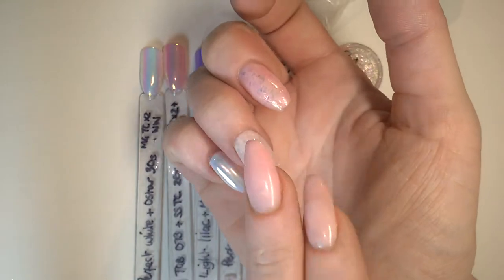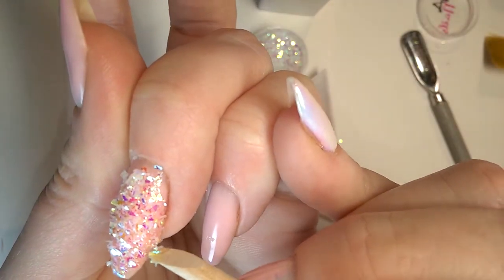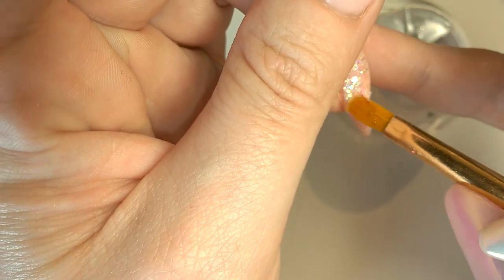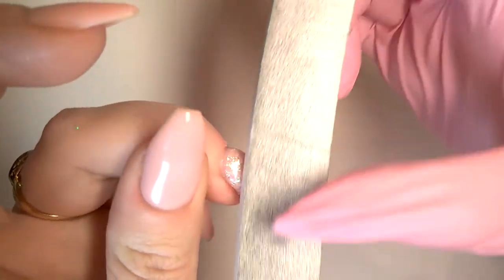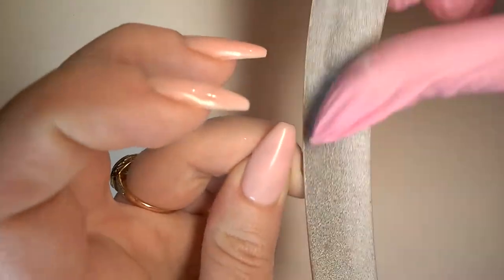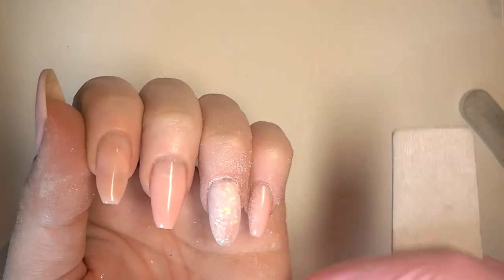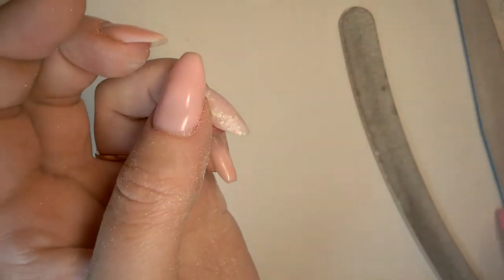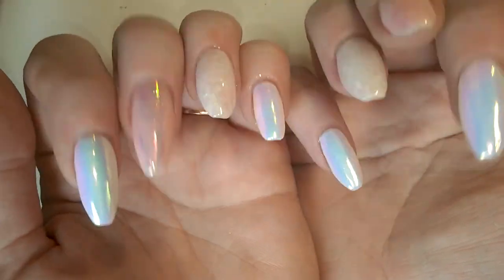Glitter Encapsulation & Filing - Pink Opal Gel Nails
How-to encapsulate glitter, then file and refine, for perfect paperweight nails!
Click show more / upside-down triangle for all product info!

Due to getting so many requests to show how I encapsulate glitter, then file and refine the nail, I filmed this during my "Bitch, I'm a Mermicorn" tute (which you can find here:

This particular encapsulation had a bit more to it than just your regular glitter, being a 3D realistic opal nail, so if you can do this, kid, you got it nailed!

The principal ingredient in this opal nail is Glitterarty Arctic Wolf Micro Mylar Flakes.  Other featured Glitterarty products are Unicorn Magic unichrome / white chrome pigment (thumbs, pointers & pinkies), Unicorn Flakes (Mermaid in the Making and Flying Fairies, which I preferred), and their Aurora Platinum Mermaid Scales (thumb) completed the look. Get your nailcotics here:

I used Madam Glam perfect white (pinkie & pointer), non-wipe topcoats and Pale Yellow One Step (opal milky magic) - get your glam on here:

Having now acquired The Gel Bottle Inc 001 / Daisy, I would definitely use it in future, as it's more opaque and brighter than Madam Glam Perfect white, and has never wrinkled on me. It's a true 2-coater! I also used their 073 / French Bloom on my thumb, sweary and in my milky magic. I used Gel Pot Clear for encapsulation of the mylar flakes for the opals (keep it thin, that heat spike is a bastard) and their rubber base and rubber topcoat are great for chunky glitter and extending the wear on pigments. Hit the bottle here: